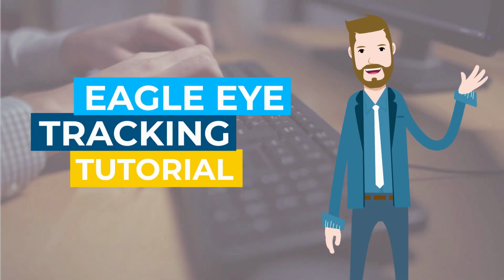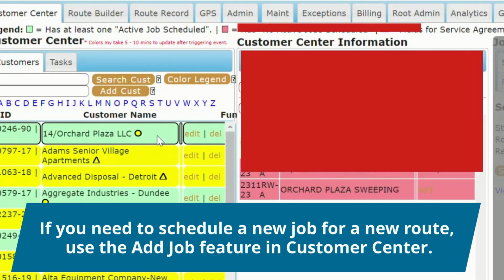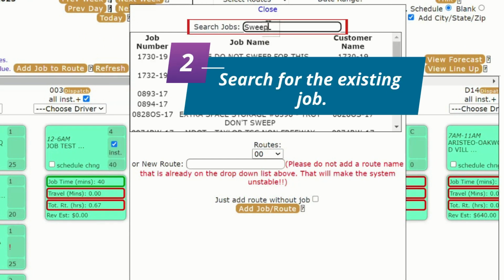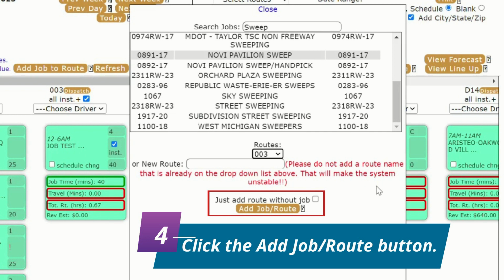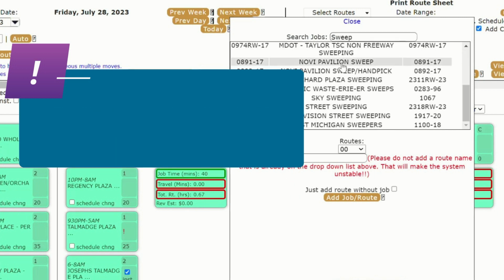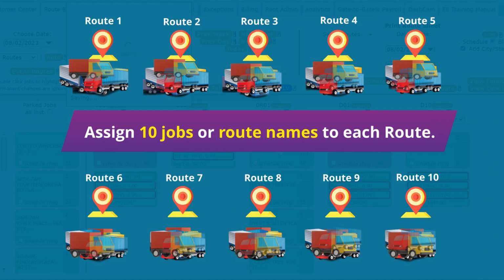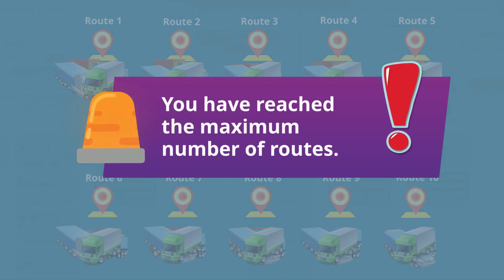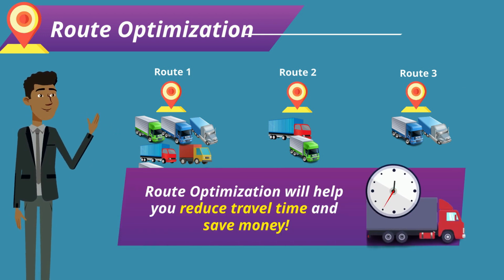Adding Jobs to a Route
In this tutorial video, discover how to efficiently manage routes and optimize job assignments using the Eagle Eye Tracking System. Learn step-by-step how to create routes and seamlessly add jobs, streamlining your operations for maximum productivity and effectiveness.